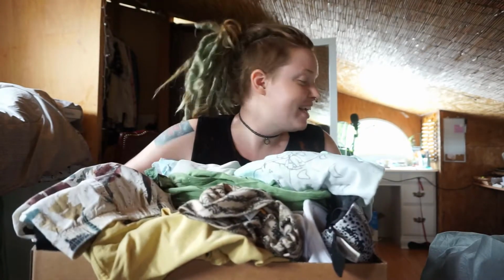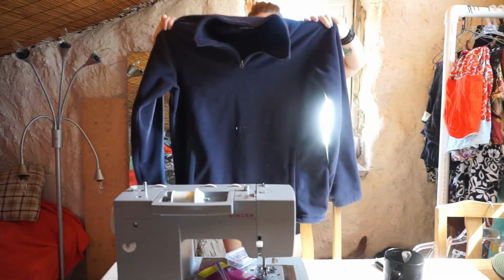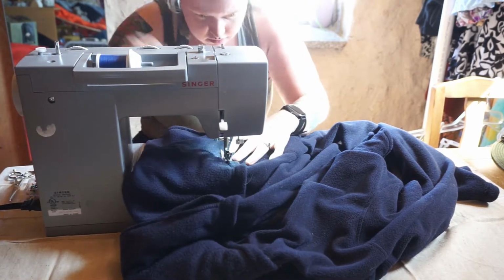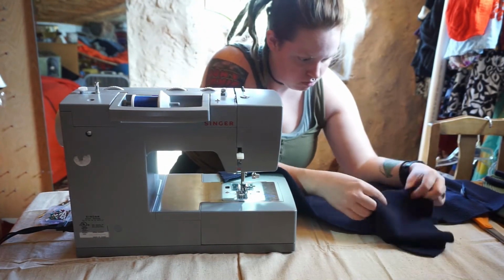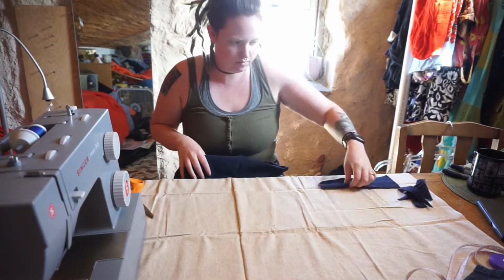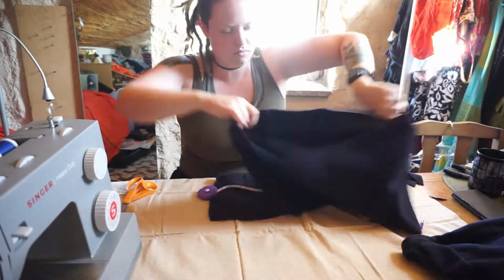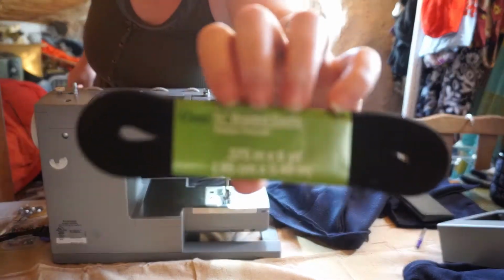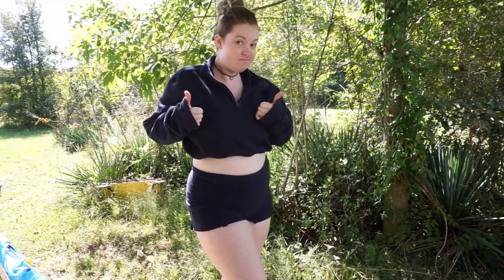My Attempt At Sewing / Trift Flip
My first attempt at a sewing project like this!